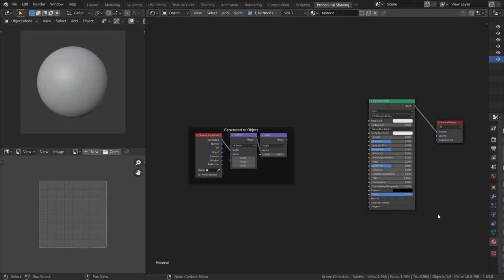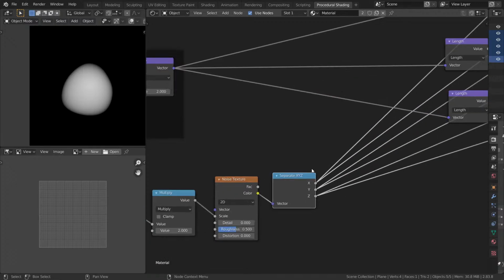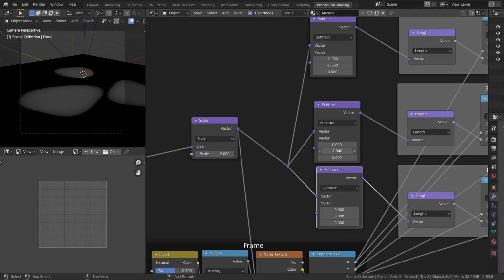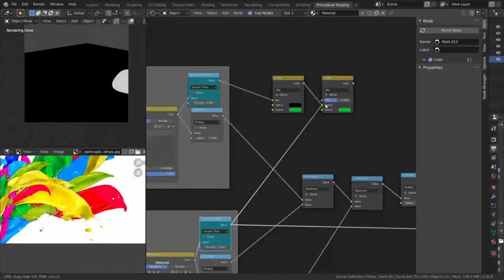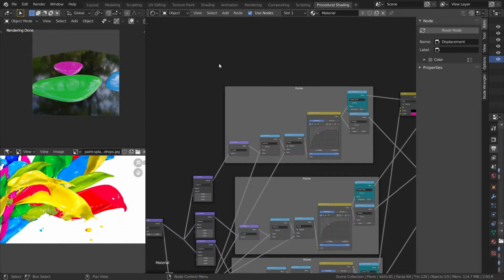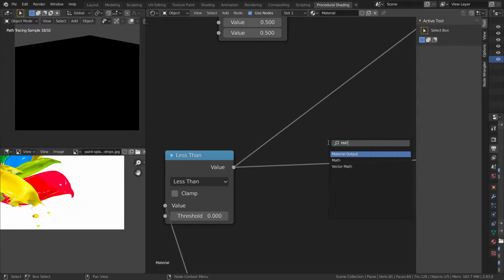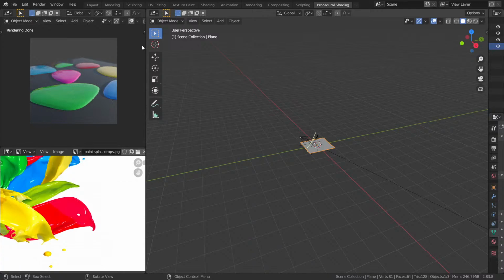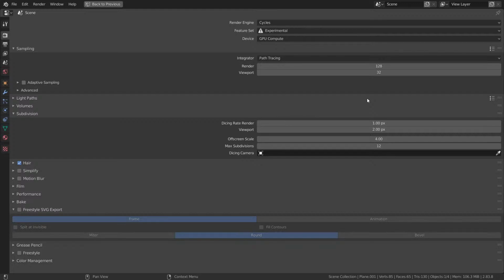Nodevember Day - 10 : Paint ( Casual Livestream )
Nodevember 2020 Day - 10
Prompt: Paint

Where else can you find us?